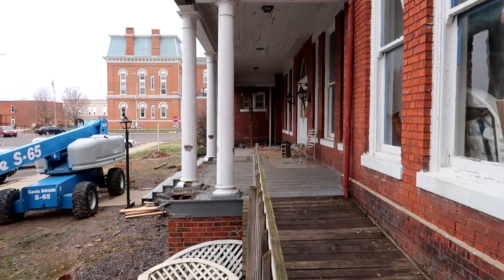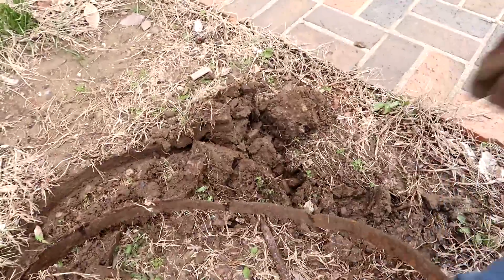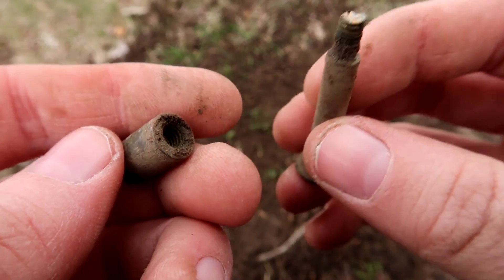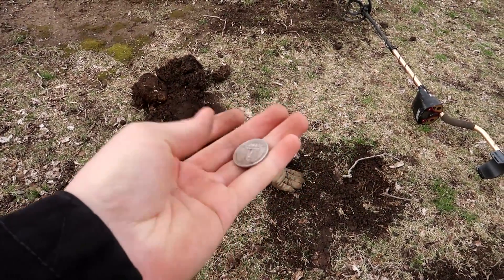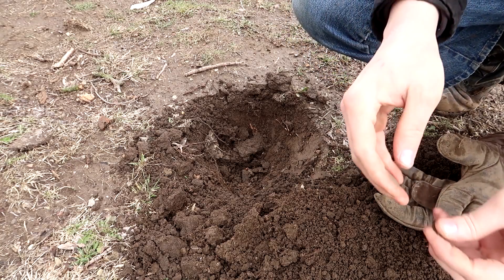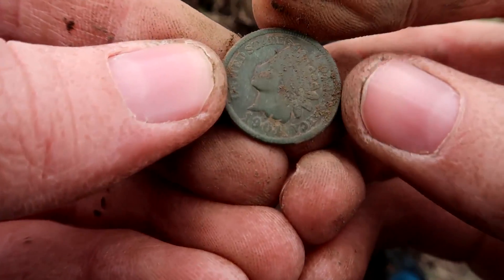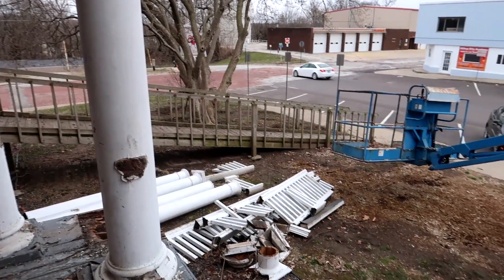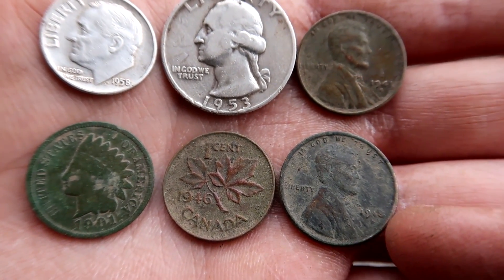Metal Detecting & Bottle Hunting 02: Found some Silver! Quarter, Dime, Penny, and Nickel